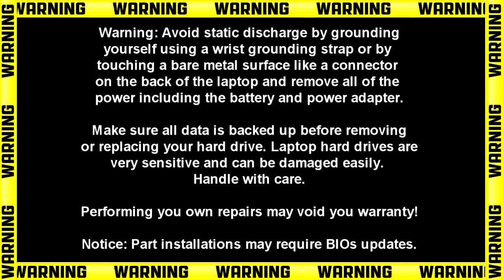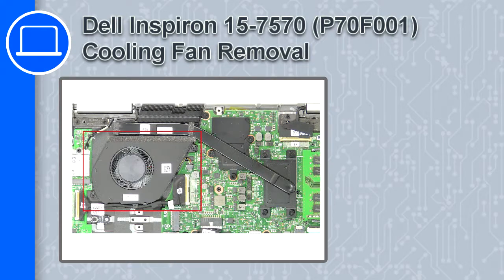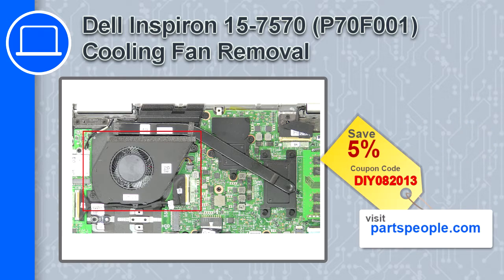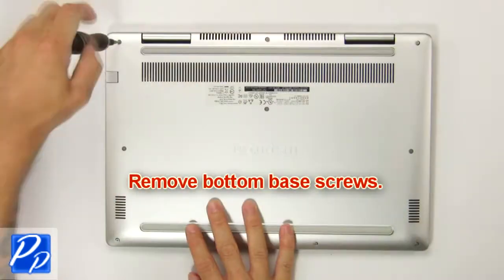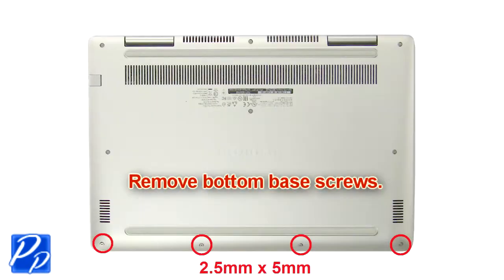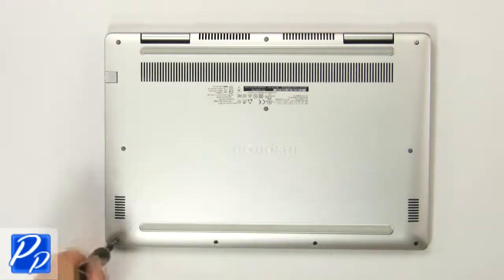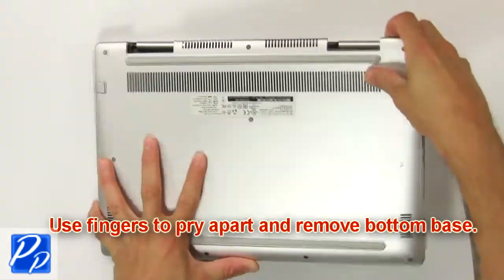Dell Inspiron 15-7570 (P70F001) Cooling Fan How-To Video Tutorial